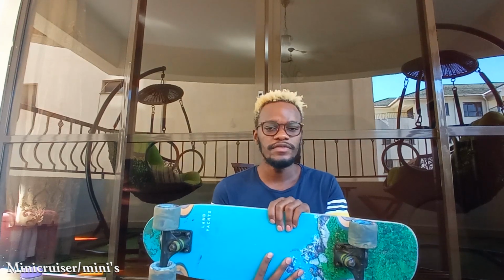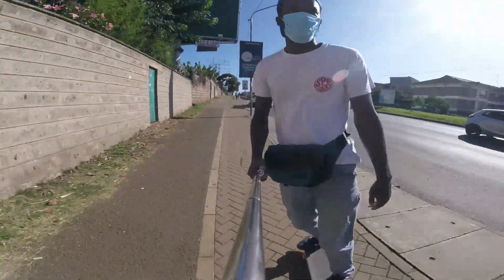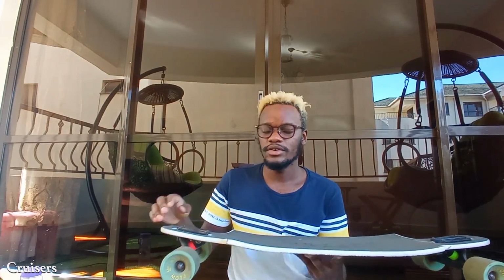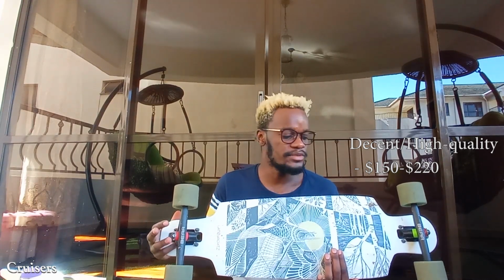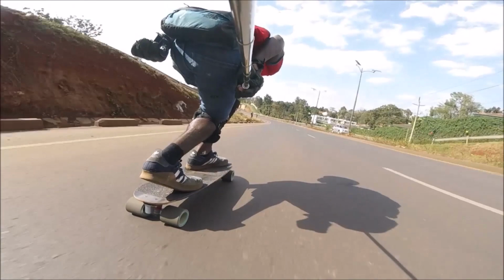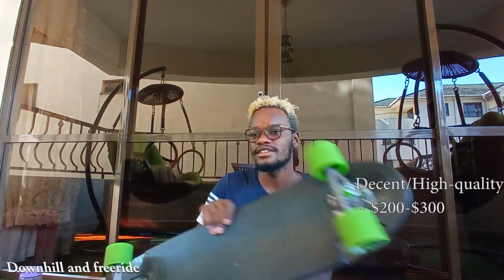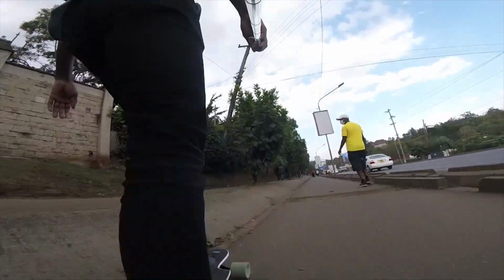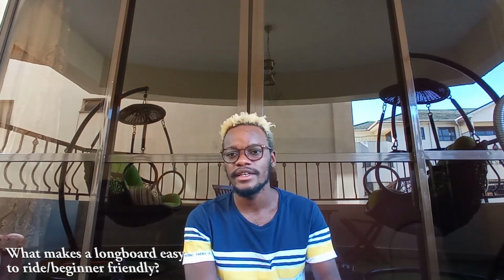Best beginner longboards (and how to pick your first longboard)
Today's video is on the best longboards for beginners and on how to pick your first longboard if you're starting out.

Products mentioned:

--Mini Cruisers--
Magento mini-cruiser

--Cruisers--
Sola Bamboo Cruiser
Magneto cruiser
Pantheon Ember

--Dancers--
Magneto Dancer
Rayne Nae Nae
Zenit Judo

--Downhill and freeride boards--
Pantheon Gaia
Landyachtz Cheesegrater
Sp8boards Swallow
Zenit Marble
Earthwing Hoopty

--Commuter boards--
Zenit AB Maze
Pantheon Quest
Pantheon Ember
Bustin Sportster
Rocket Rambler

**Ehlers also makes some affordable completes, comparable in price to Amazon ones but better quality**

0:00 - Intro
0:12 - How to pick a beginner longboard?
0:20 - Is there such a thing as a beginner lonboard?
0:42 -  Affiliate Disclaimer
0:53 - Some advice
1:18 - Where to find your local longboarding groups/squad

--Types of longboard disciplines and types of boards--

-Mini Cruisers-
1:30 - What is a minicruiser/mini?
1:57 - What do minis look like? Specifications
2:16 - What are they generally/best used for?
3:24 - What are minis not good for?
4:35 - You should buy a mini if ...
5:08 - Don't get a mini cruiser if ...
5:25 - Are mini's hard to learn on?
5:56 - What is a fair price for a mini?
6:00 - How much is a low-quality mini?
7:00 - How much is a decent-quality mini?
7:23 - How much is a high-quality mini?

-Cruisers-
7:50 - What is cruising?
8:23 - What type of board used for cruising? Specifications
9:07 - What are cruisers not good for/used for?
9:49 - Whats a fair price for a cruiser?
9:50 - How much is a low-quality cruiser?
10:38 - How much is a low-quality/decent-quality cruiser?
11:03 - How much is a decent-quality/high-quality cruiser?
11:43 - How much is a high-quality cruiser?
12:33 - You should buy a cruiser if ...
12:57 - You should NOT buy a cruiser if ...

-Dance & Freestyle-
13:23 - What is longboard dancing?
13:32 - What is freestyle longboarding?
13:38 - Is longboard dancing and freestyle the same thing?
13:45 - What types of board for dance and freestyle? Specifications
14:19 - What are these boards not good for?
14:37 - What is a fair price for a dance and freestyle board?
15:00 - How much is a low-quality dancer?
15:34 - How much is a decent-quality/high-quality dancer?
16:12 - How much is a high-quality board?
16:37 - Who should get a dance and freestyle board?
16:52 - Who should not get this type of board?

-Downhill & Freeride-
17:06 - What is downhill and freeride longboarding?
17:24 - What does a downhill longboard look like? Specifications
18:02 - What are downhill skateboards not good for?
18:42 - What is a decent price for these boards?
19:40 - How much is a low-quality downhill board?
19:59 - How much is a decent-quality downhill board?
20:46 - How much is a high-quality downhill board?
20:52 - You should get a DH deck if ...
21:12 - don't get a DH deck if ...

-Longboard commuting-
21:36 - What is longboard commuting
22:01 - What type of boards are suited to commuting
22:33 - What are commuters not good for?
22:43 - What is a good price for a commuter longboard?
23:05 - Don't buy a commuter if ...
23:09 - Buy a commuter if ...

-- What features make a longboard easy to ride? --
23:18 - What features make a longboard beginner friendly?
23:25 - A low standing platform
24:34 - A wide/long enough standing platform
25:30 - High-quality components
26:05 - Why should you not buy a cheap longboard?
27:07 - A cheap longboard might be ok if ...
27:20 - Is right for the type of riding you want to do
27:50 - Have realistic expectations
28:00 - Thanks!
28:16 - Patron thankologies
28:25 - End!